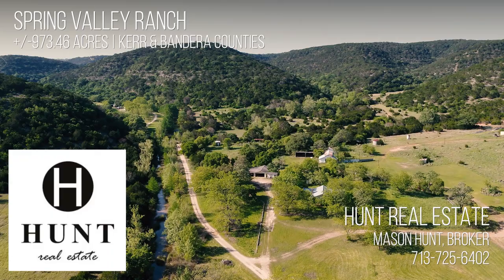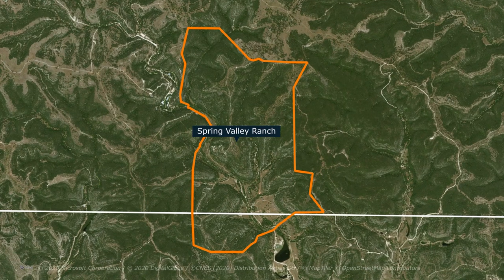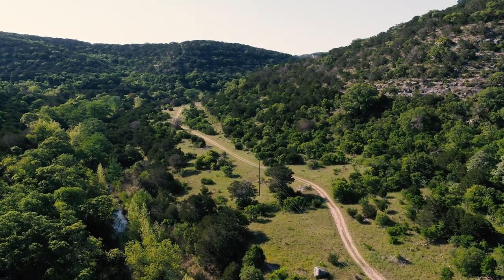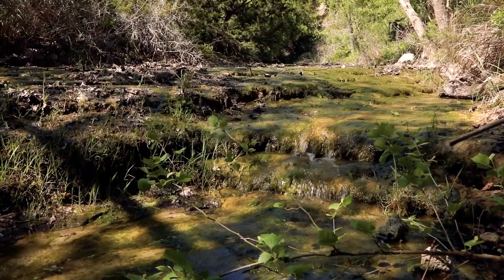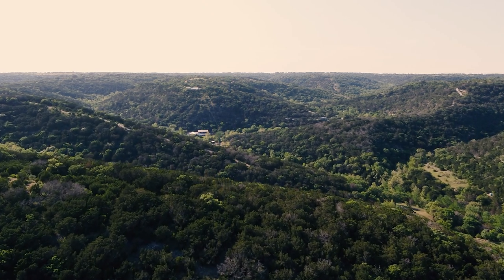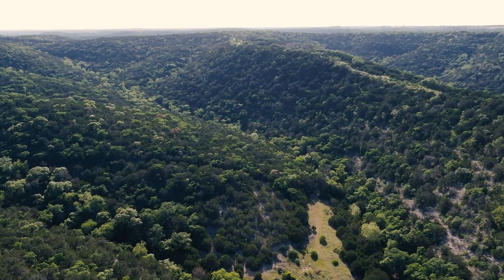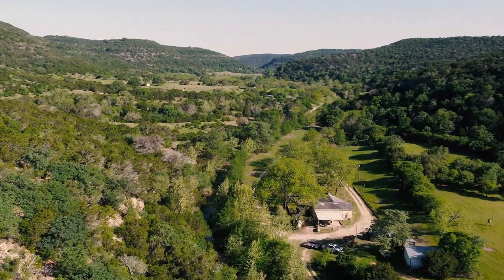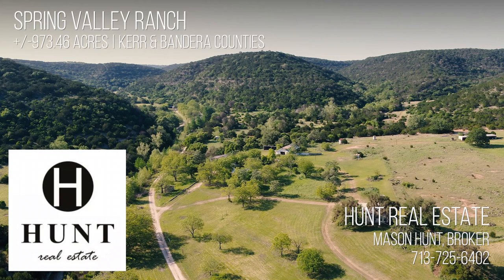Spring Valley Ranch | Hunt Real Estate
Ranch for sale in Kerr and Bandera Counties, Texas.